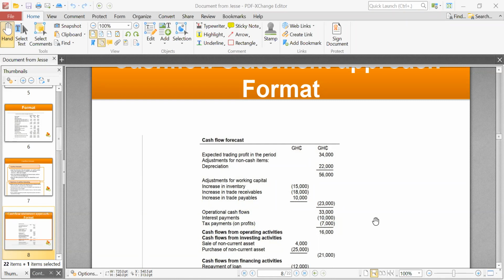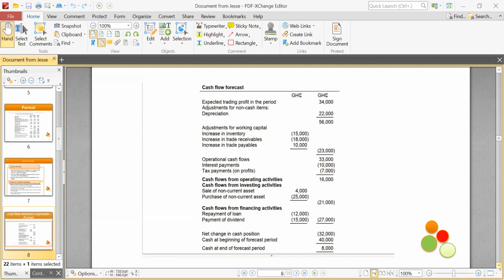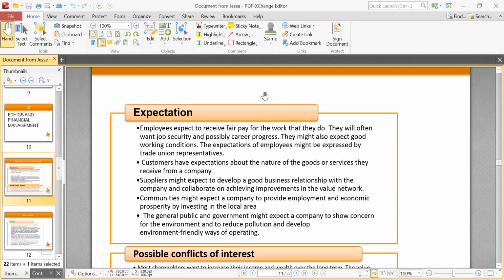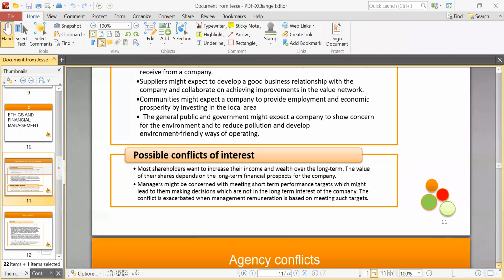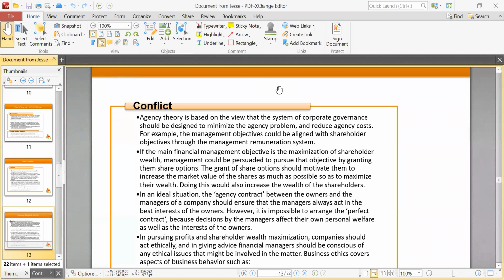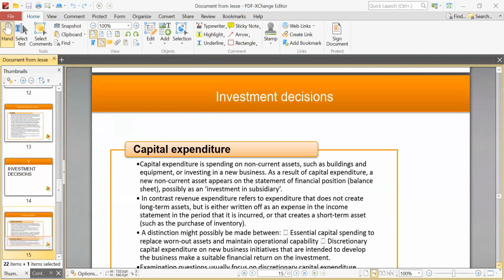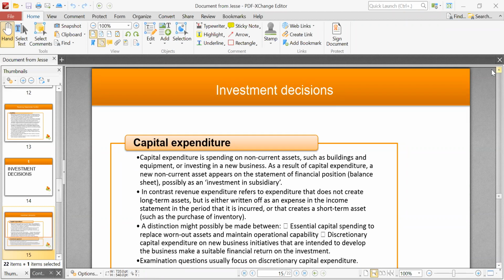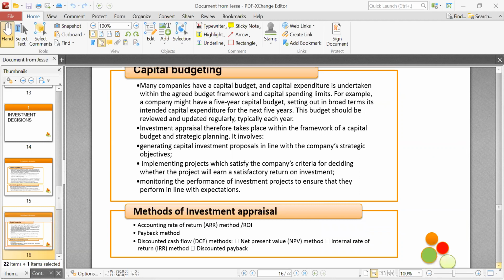Strategic Case Study: Stakeholder groups and their interests - ICAG I ACCA I CIMA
In this lecture, we discuss Stakeholder groups and their interests . Understanding this is key to passing your exam.